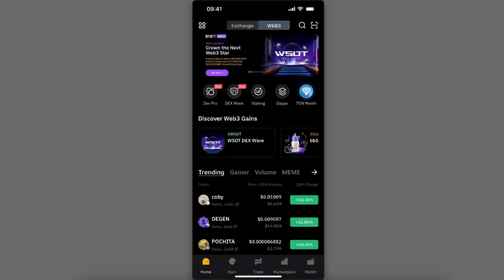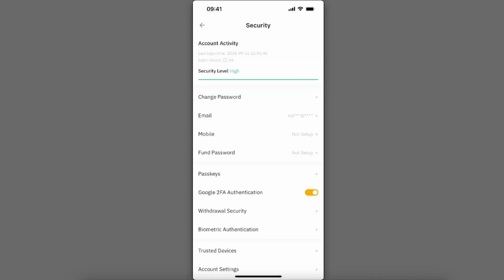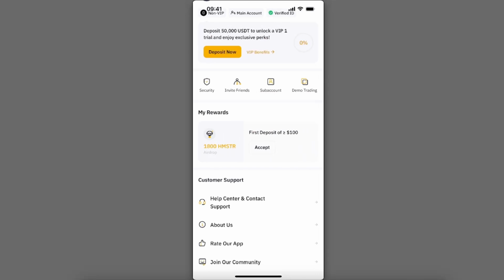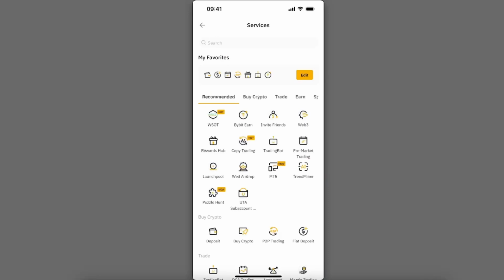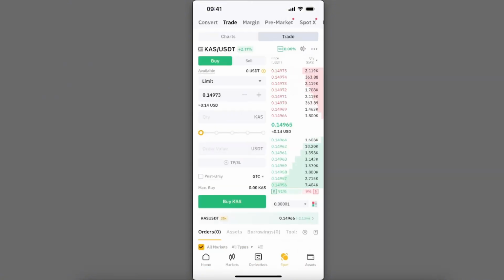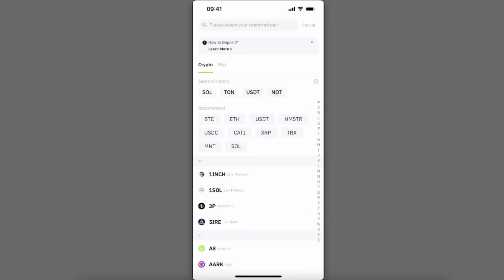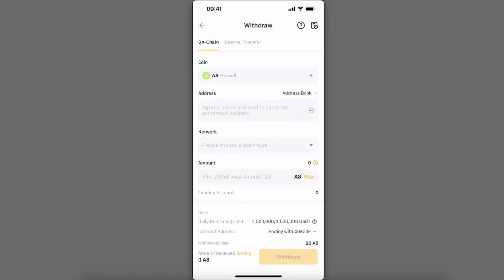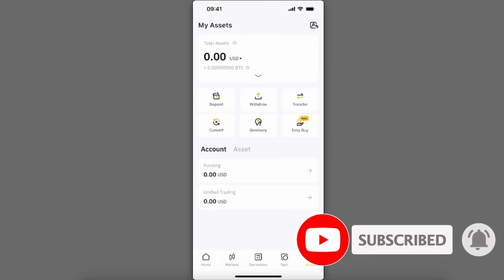ByBit Tutorial For Beginners 2025 (How To Use, Buy, Sell And Earn Crypto)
In this video I show you ByBit Tutorial For Beginners 2025 (How To Use, Buy, Sell And Earn Crypto)!